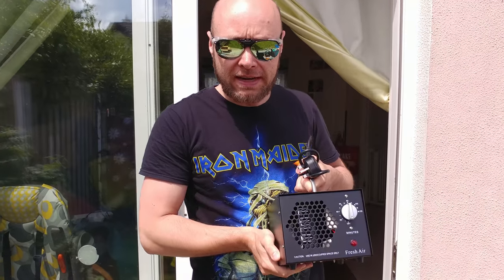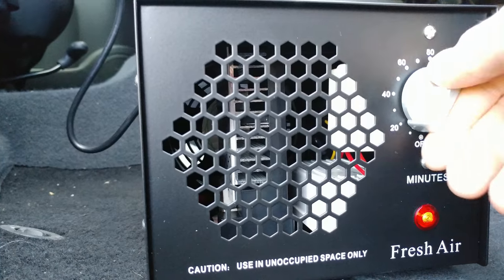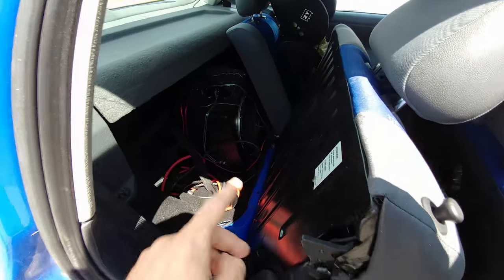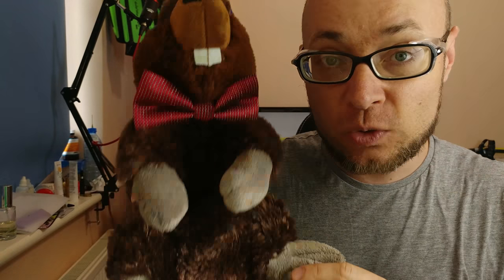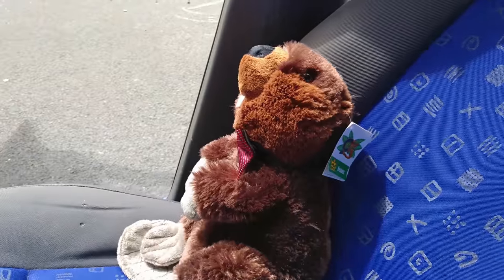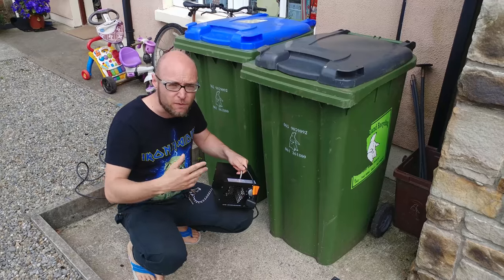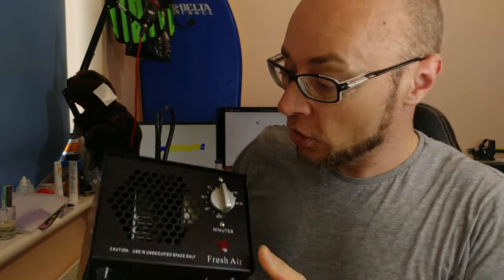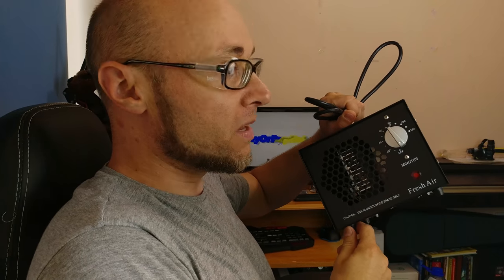Ozone generator ozone air purifier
This ozone generator is a second hand air purifier that I got for a decent price of 60 pounds on amazon. I got this ozone generator air purifier because my GF air-con was a bit smelly again so instead of getting Autoglym air-con cleaner I bought this ozone blaster so I could deal with smelly smells in the future. Just watch how good it is in odor removal.

More powerful device if you are rich
Same device at good price

Same device

★Gimme some cryptos★

Bitcoin             17q6Xh1ughdXErisUnaxhw45hscm6mx6Ky
Etherium         0x2E422519fb1EFF027c28db3B5334d4b6d5378B7B
Litecoin           LSDYL2AZNFwnkXYtTf4drbF1cZhzNGhFrF
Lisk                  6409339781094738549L